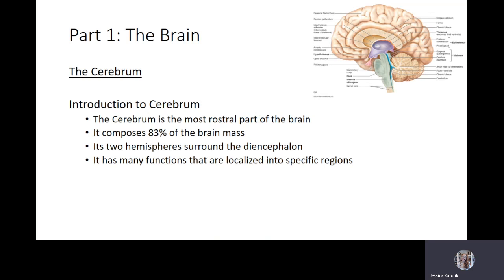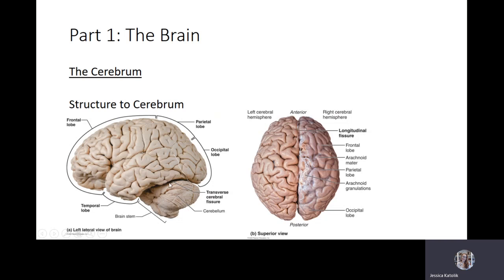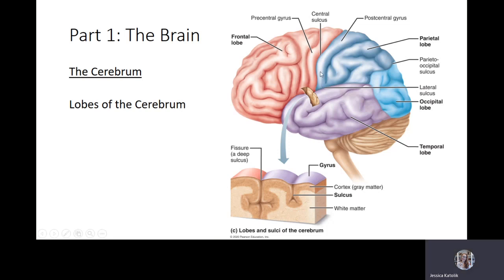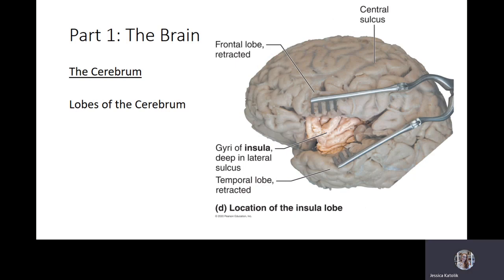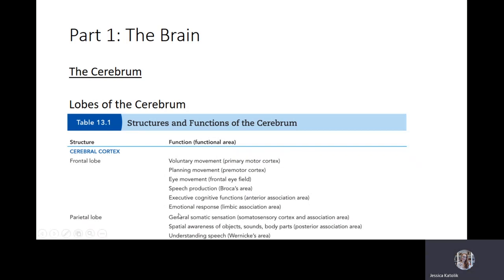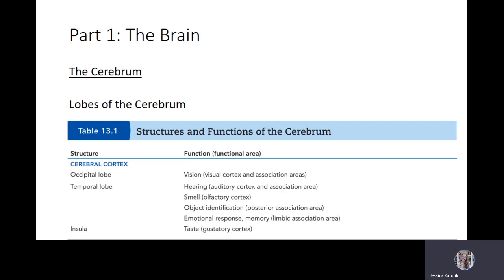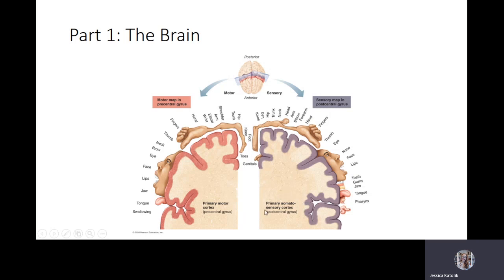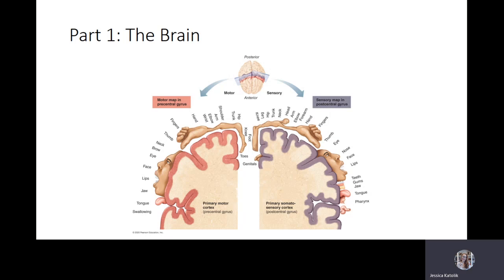Part 1: The Cerebrum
This video will briefly describe the structure and function of the cerebrum. It will look at the lobes od the cerebrum and describe their functions. It will also introduce the primary somatosensory cortex and primary motor cortex.